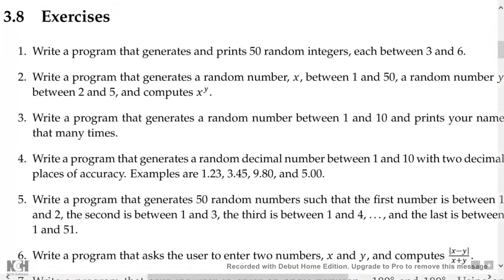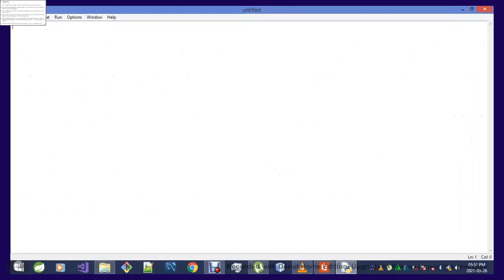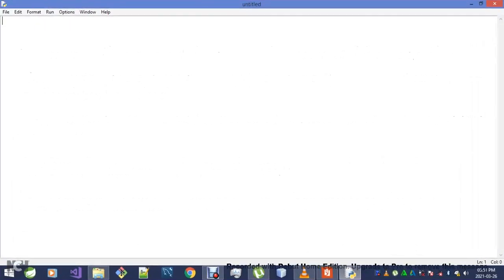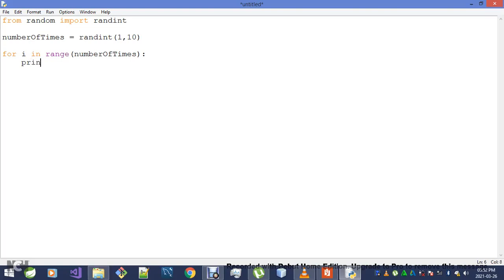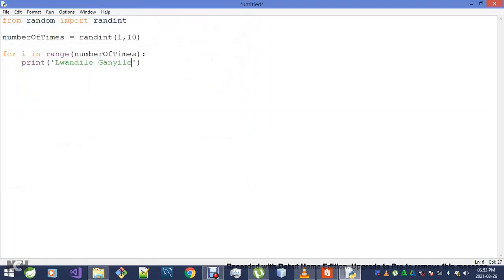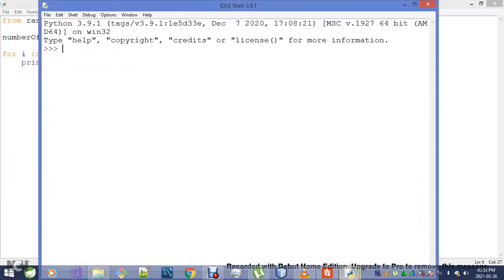A Practical Introduction To Python Programming -Exercise 3 8 3a